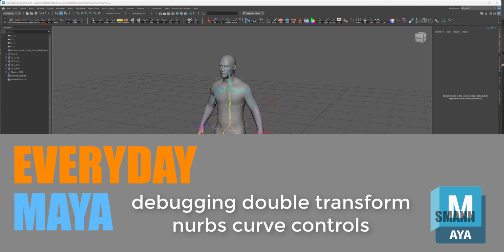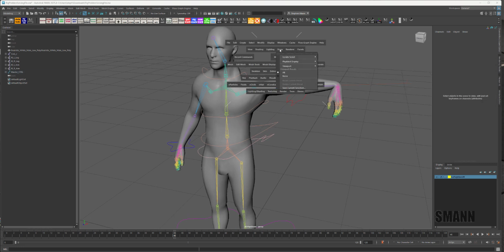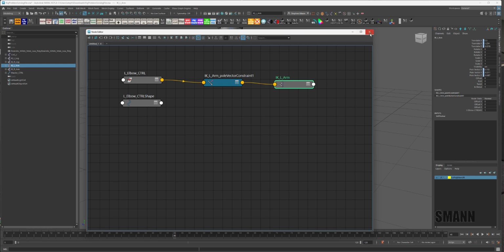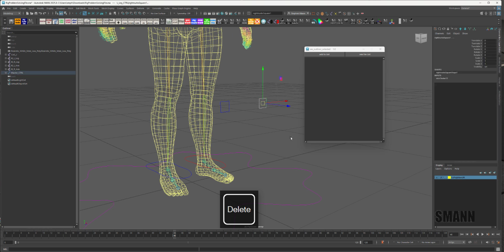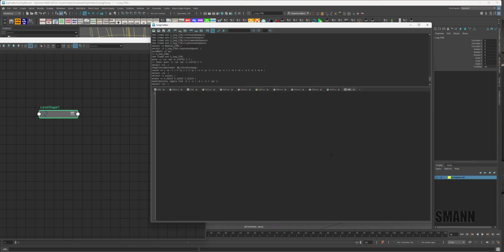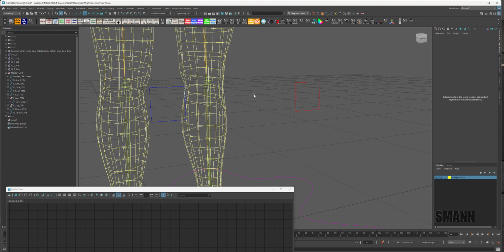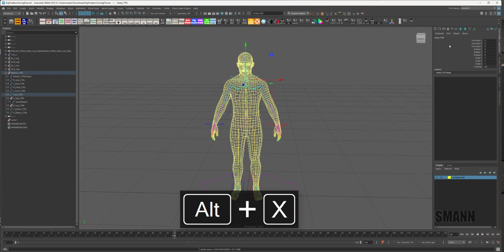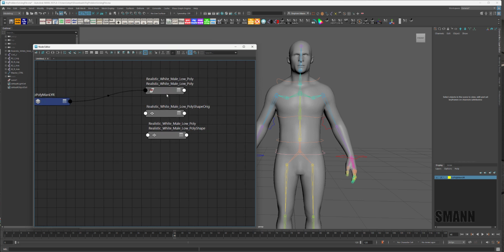EveryDayMaya: 049 : rig debug : deforming control curves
Responding to a rig debug issue on the autodesk area forums...
in this case I look into why the control curves are double transforming..
and some other potential rig issues..
hth
-=s